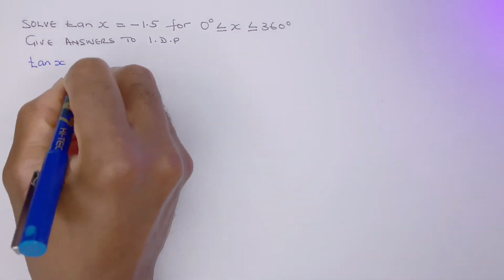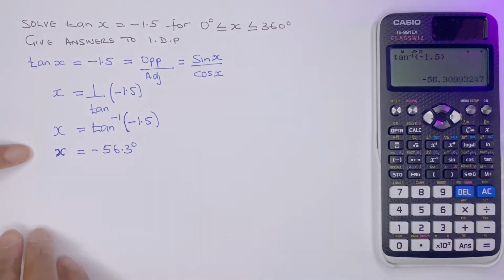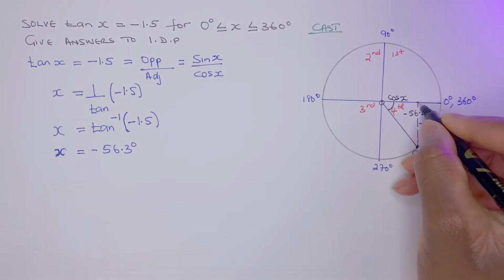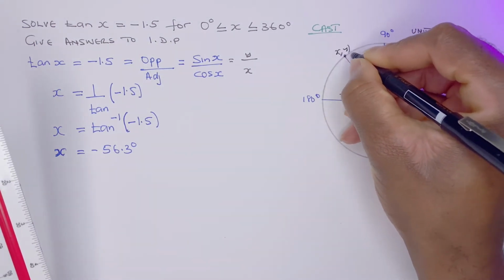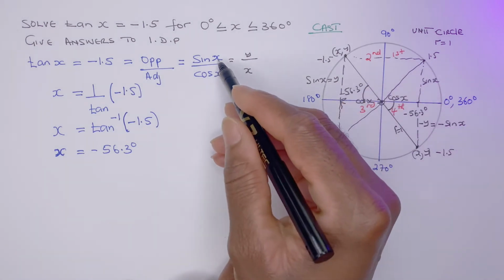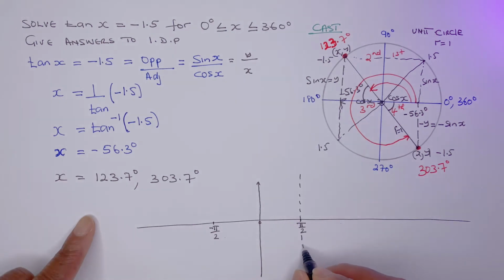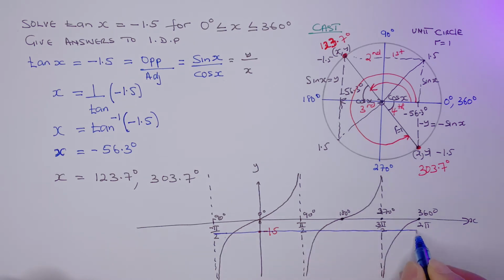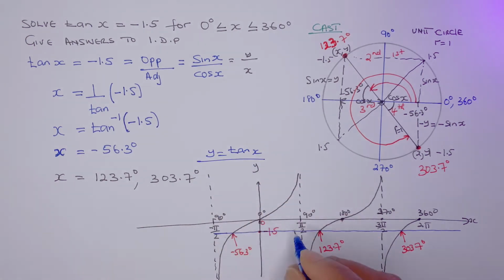Trigonometry Equation - Question 1 - 6.8.3